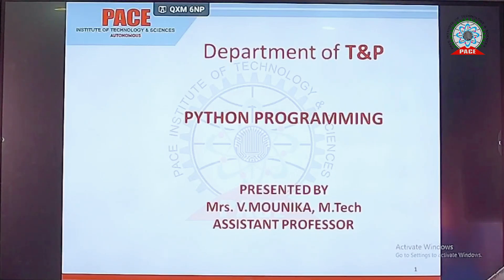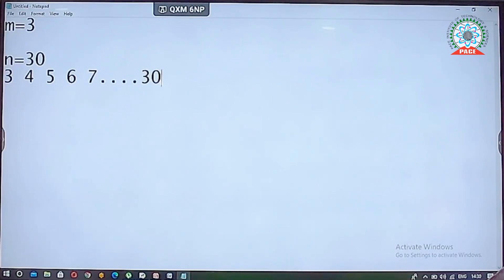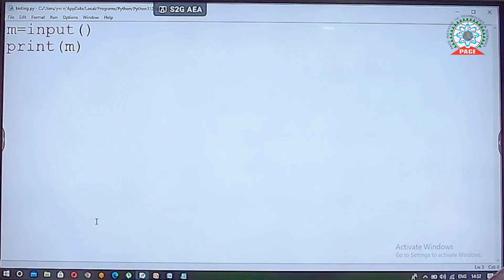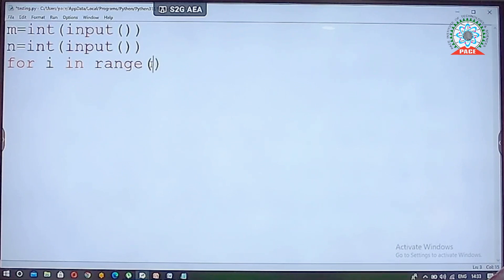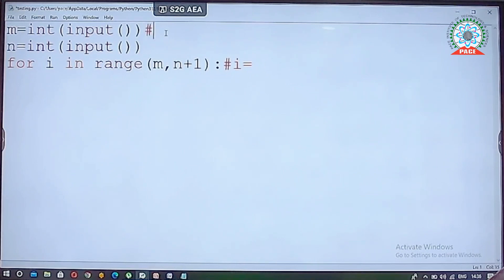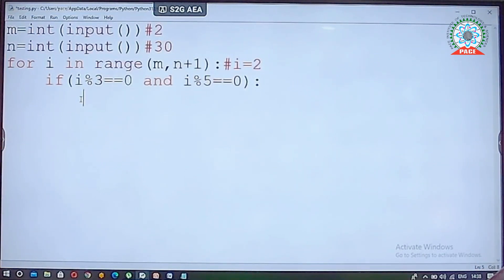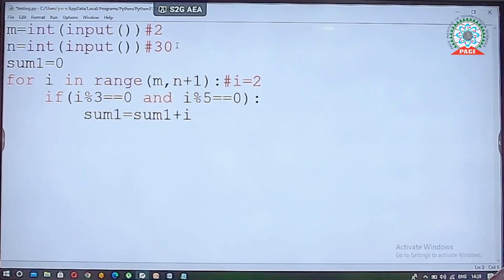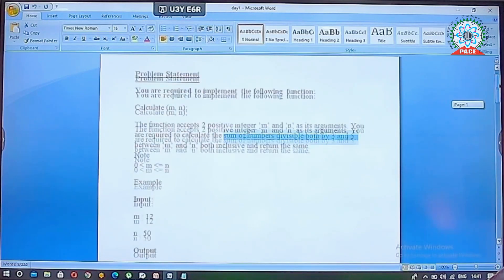Python Programming Sum of Two Positive Numbers divisible by 3 and 5